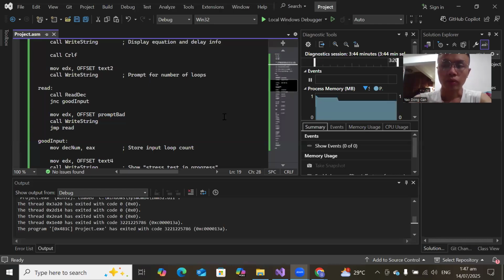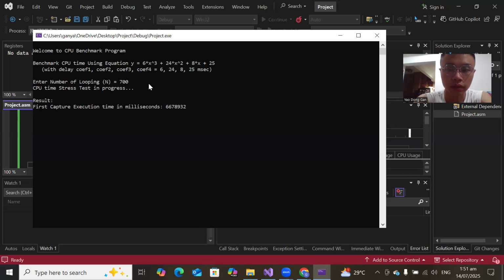Computer Organization and Architecture Project - CPU Benchmarking in Assembly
CPU Benchmarking for Final Project of Computer Organization and Architecture. Presenter is Gan Yao Tong (A24CS0075).